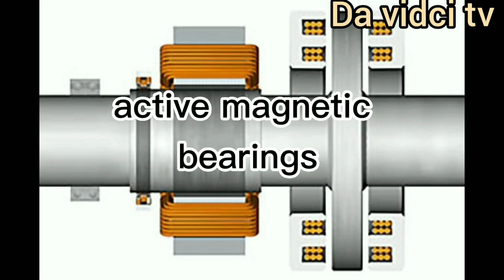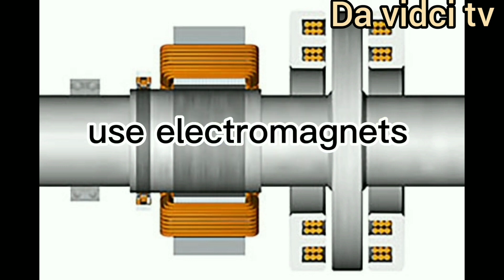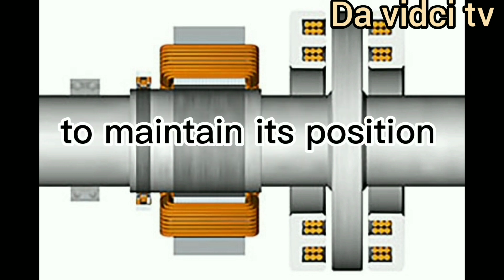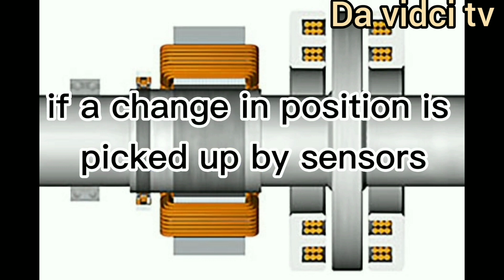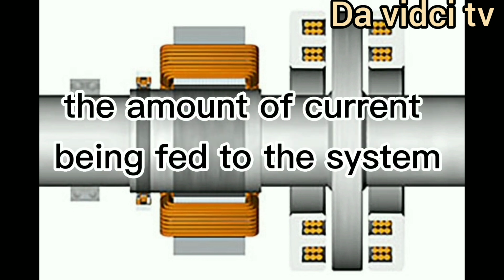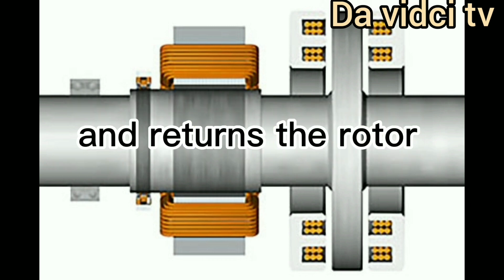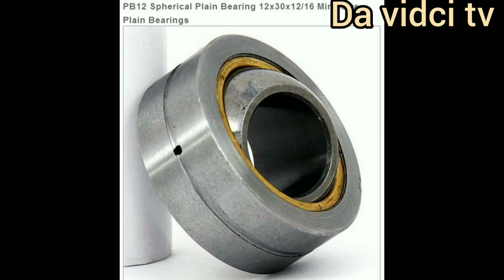kinds of bearings according where is it use and explained the function and definitions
Bearings are a crucial tribological component of many types of machinery and exist in a variety of forms and shapes. They can be defined as a machine element that supports/permits only a specific type of motion (restriction of degrees of freedom) in a system that may be under static or dynamic loading.